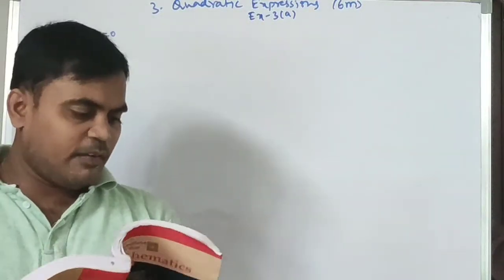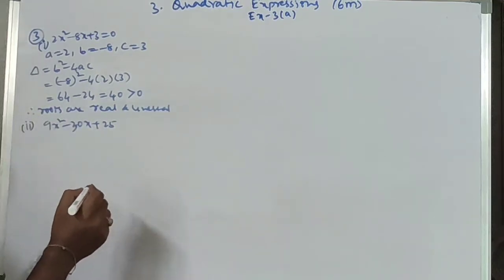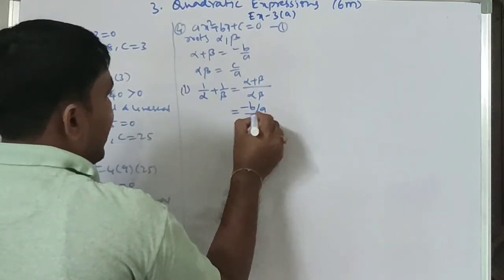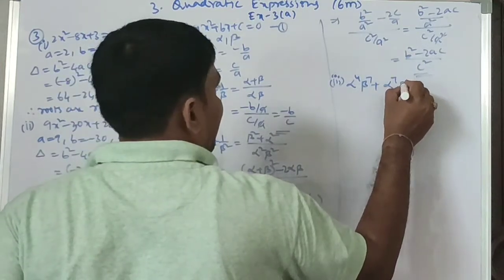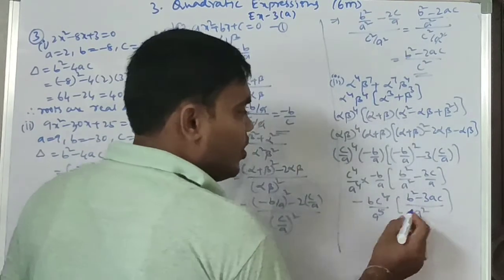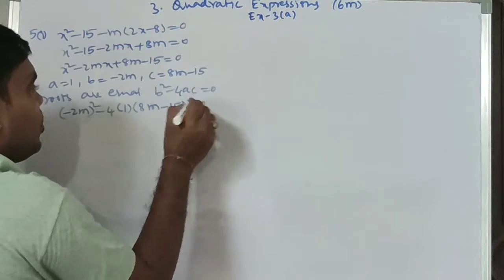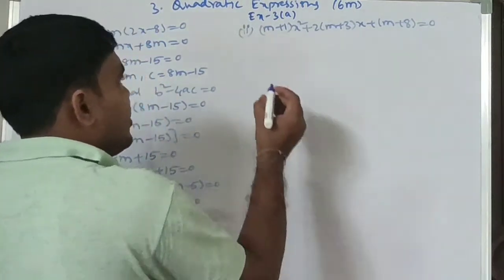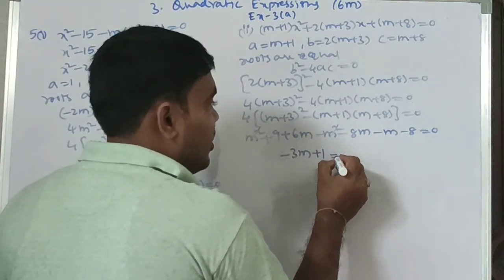QUADRATIC EXPRESSIONS/PART-3/INTER MATHS 2-A